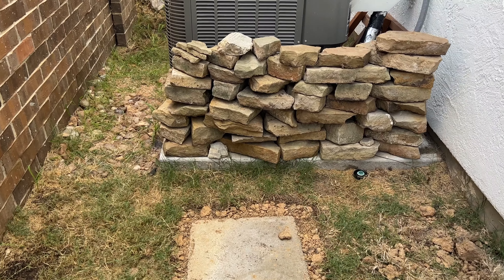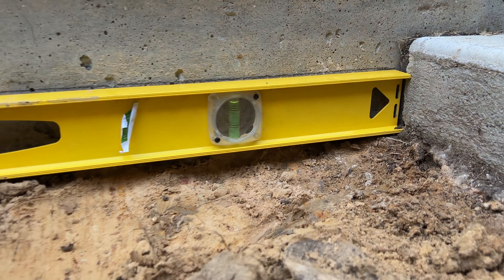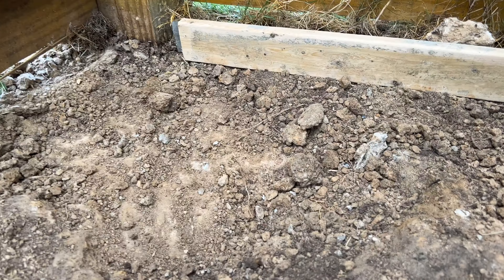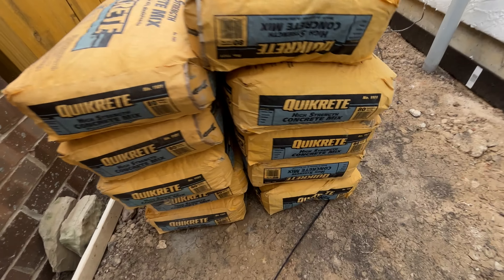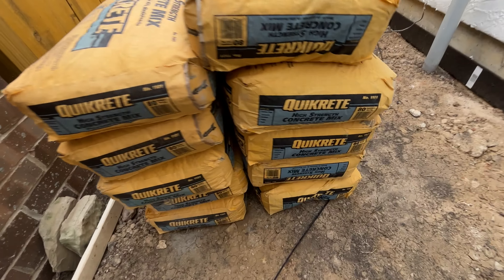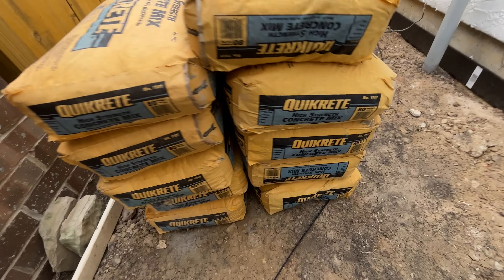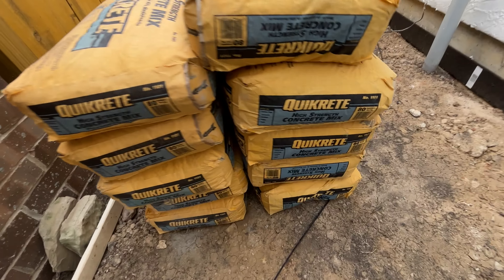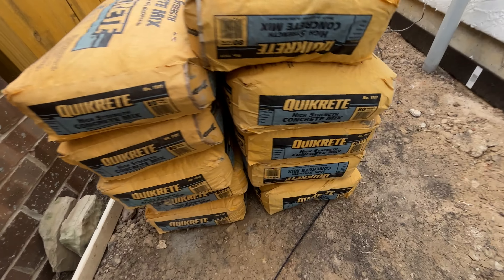Dry Pour Concrete - Disaster - WHY ??? 🚧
🌧️ Join me on this epic DIY adventure as I take on the challenge of dry pour concrete slab! Everything seemed to be going smoothly until Mother Nature decided to throw a curveball – a surprise rainstorm! 😱 Watch as I face the unexpected disaster and take you through the ups and downs of tackling this tricky situation.

🏗️ In this video, you'll discover the art of dry pouring, learn useful tips and tricks, and witness how I deal with the rain's unexpected impact on the project. From leveling the surface to handling drainage issues, I'll show you the nitty-gritty of DIY concrete work! Inspired by @CajunCountryLivin

🛠️ Whether you're a seasoned DIY enthusiast or just starting out, this video promises excitement, learning, and a dash of suspense. Don't miss this thrilling journey of turning a concrete catastrophe into a triumph!

Timeline:
00:00 - Introduction
00:09 - About first Dry Pour Concrete Project - Stepping Stone
00:40 - Introduction to the main project area
00:45 - Description of the challenging area for the project
00:55 - Obstacles and challenges in the project area
01:07 - Capping off a sprinkler head
02:23 - Preparing the area by removing grass
02:44 - Marking the area by using the leveler
03:32 - Using concrete expansion joints
04:15 - Marking the area for proper drainage
05:06 - Preparing the base and foundation
06:28 - Shopping for concrete mix
06:47 - Mysterious house ground wire
07:36 - Watering the soil before concrete pouring
07:57 - Start pouring the concrete
08:47 - Using steel wire mesh sheet for added strength
10:11 - Smoothing and leveling the concrete surface
11:06  - Compressing the surface with feet
12:18 - Using paint roller to make the surface smoother
13:29 - Watering the surface with mist setting - Important step!
14:28 - Unexpected thunder storm messed up the concrete - It's a disaster!!
16:44 - Taking care of house ground wire area
17:23 - Filling pothole and fixing damage done by rain storm
18:46 - Making small driveway for trash bins
19:40 - Final result and project completion
19:56 - After a week
20:18 - Outro and call to action for subscribing